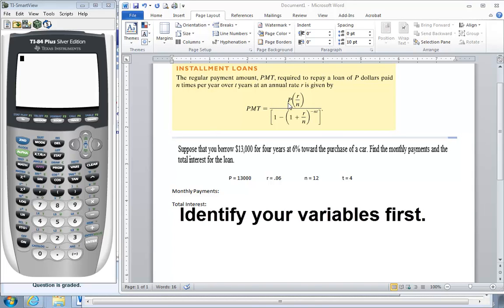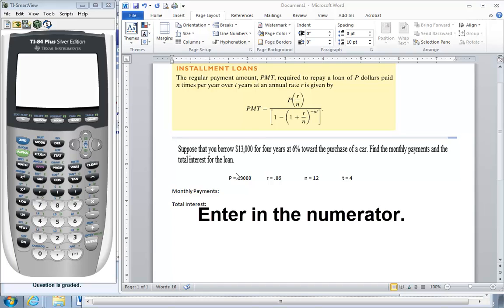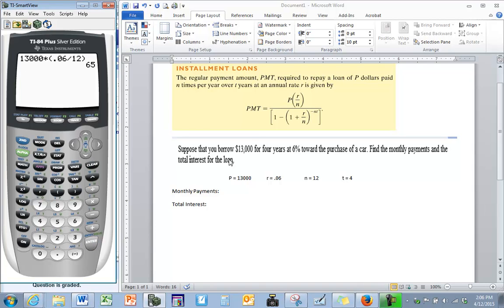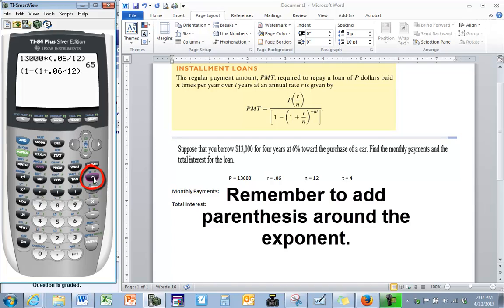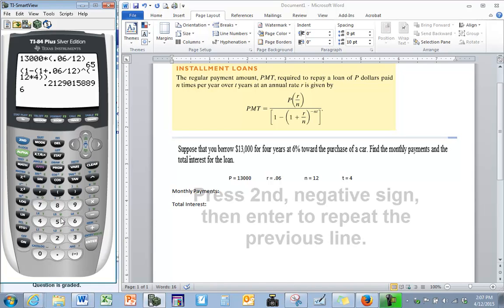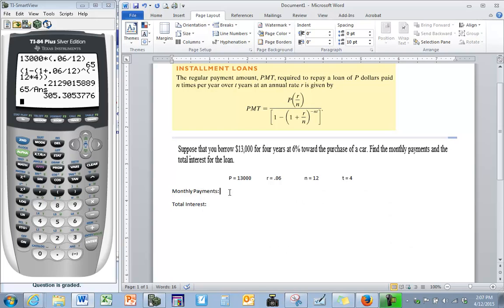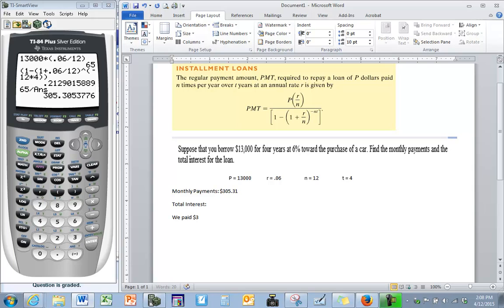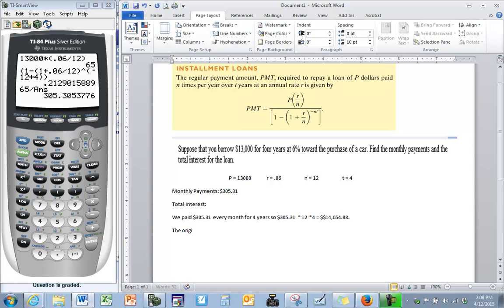TI-84 Tutorial: How to enter the monthly payment formula correctly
In this video, you will see how to correctly enter the monthly payment formula with the old operating system on the TI-84.